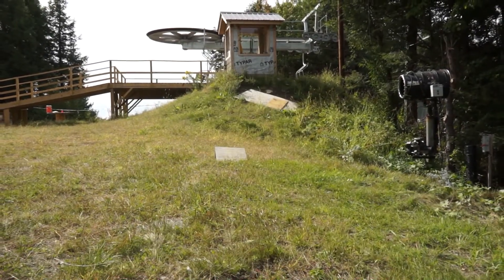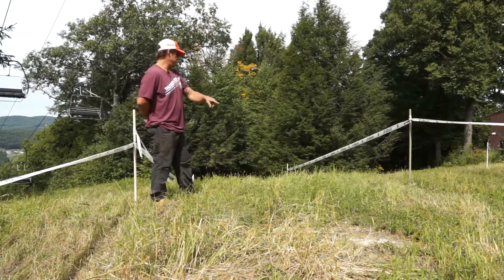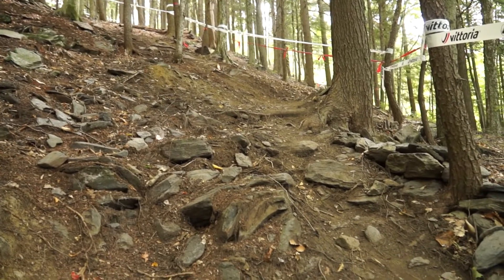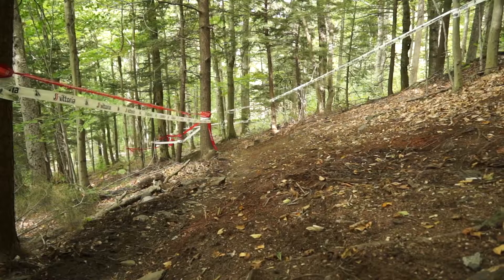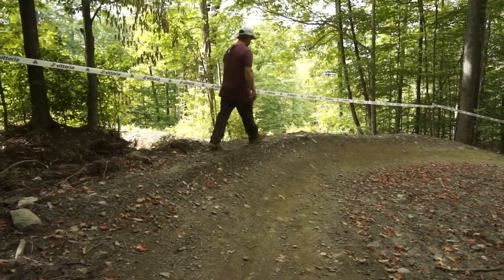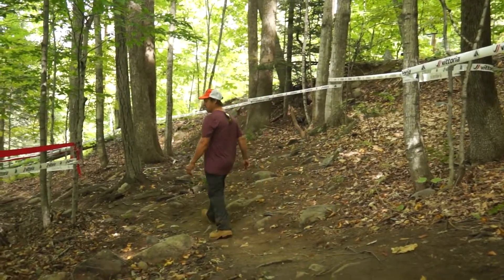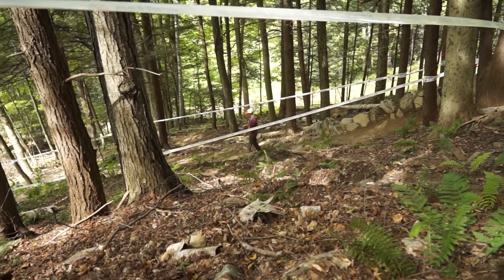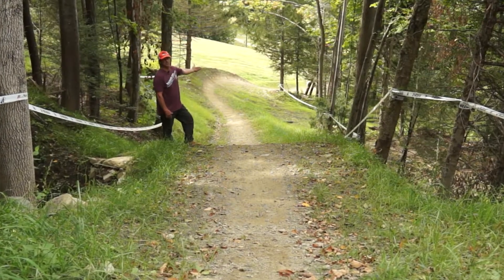Schist Course Walking Inspection with Chris Conrad